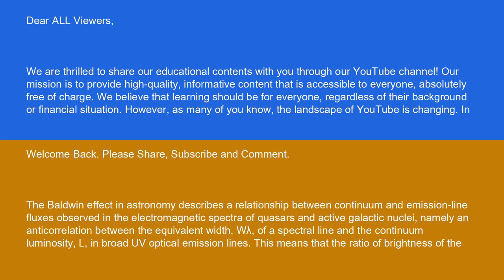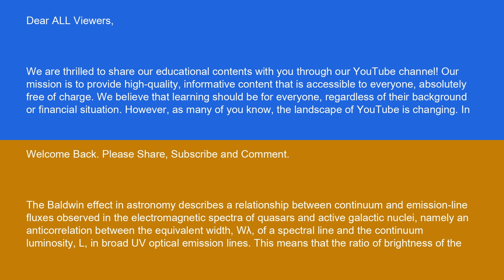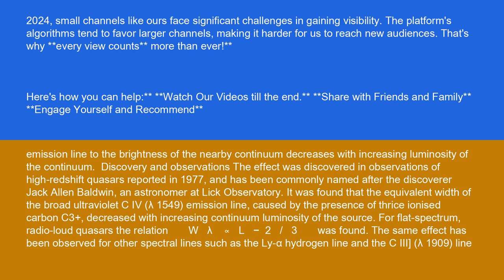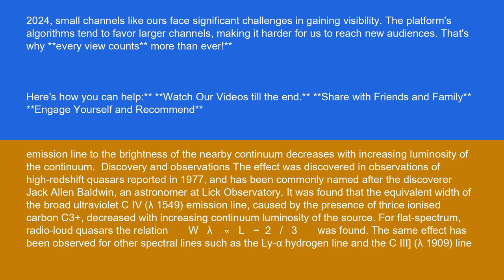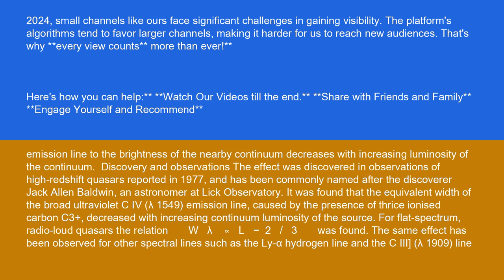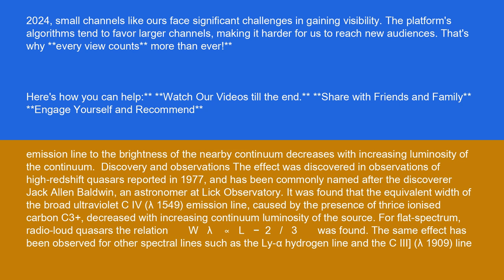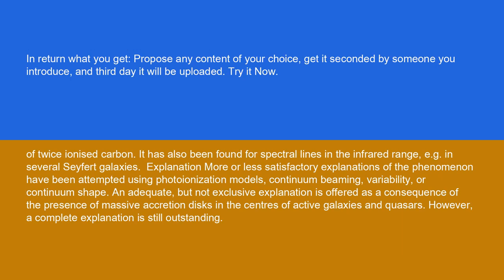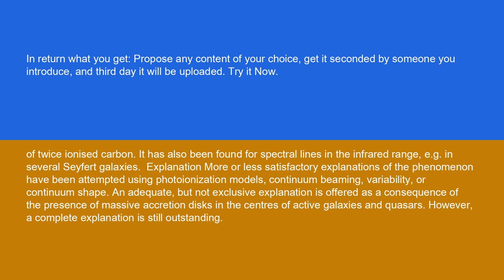Physics Baldwin effect astronomy 15 10 24